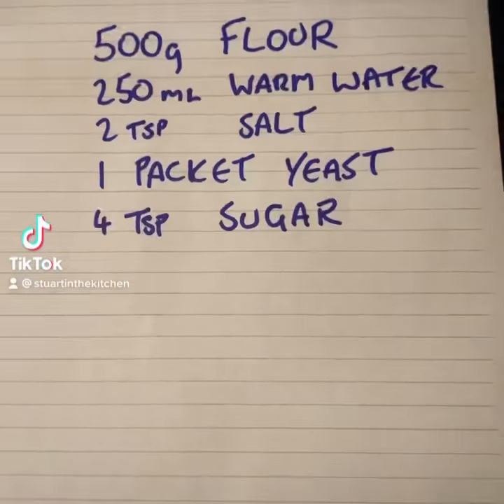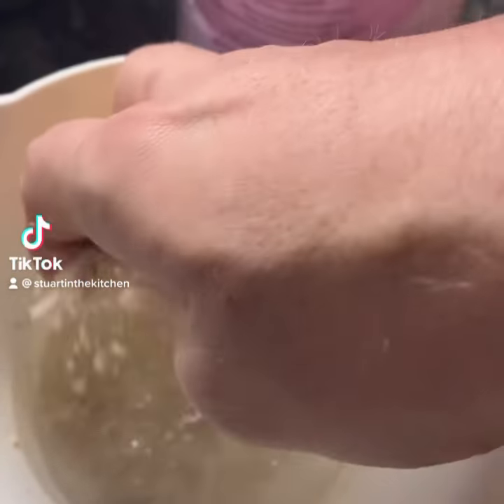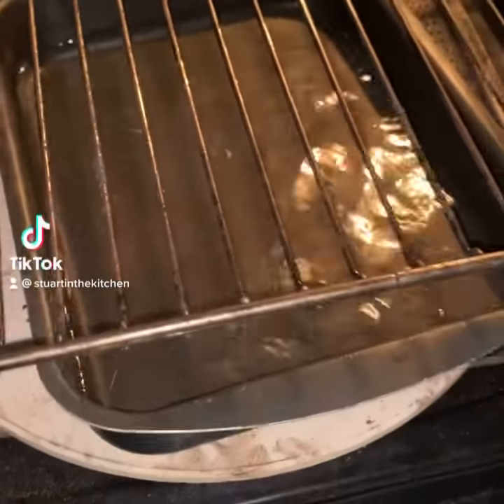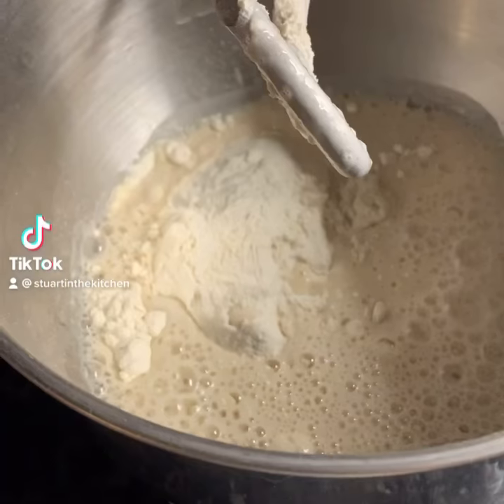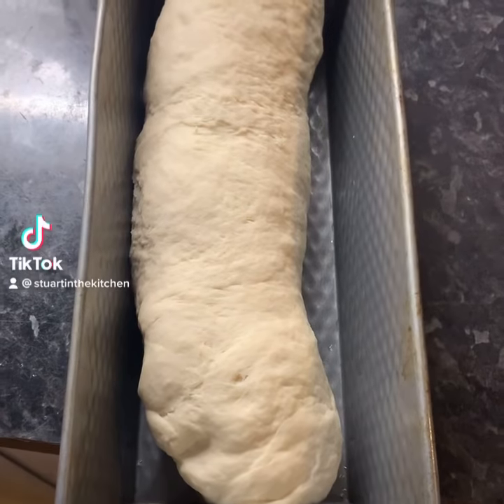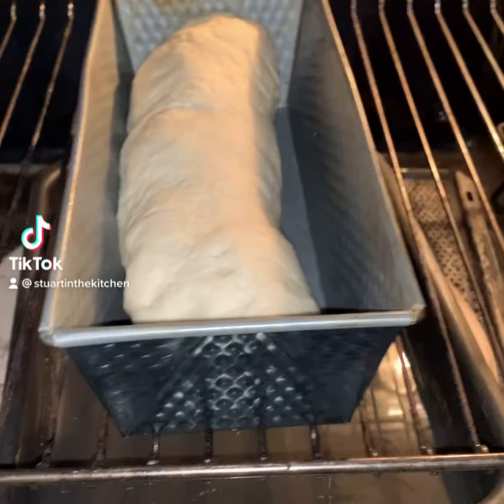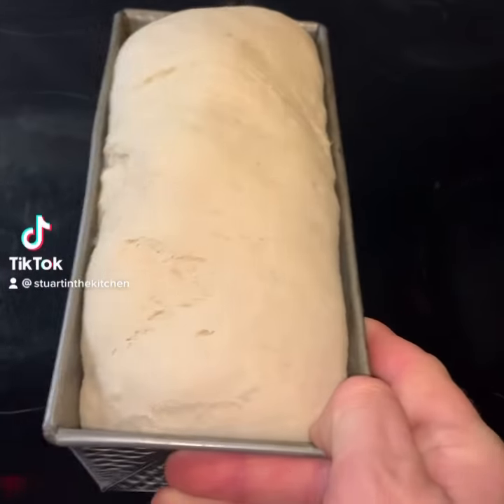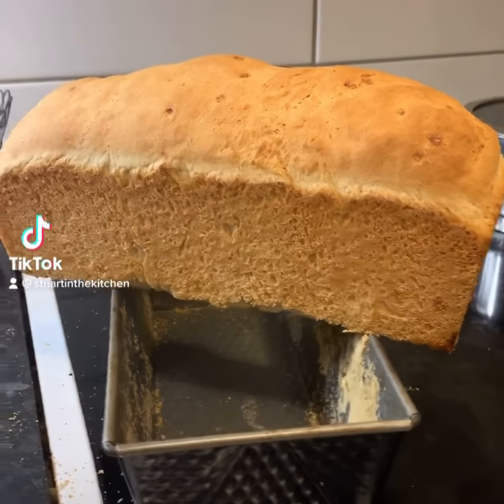Bread made simple with Stuart MacDougall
Simple bread recipe.